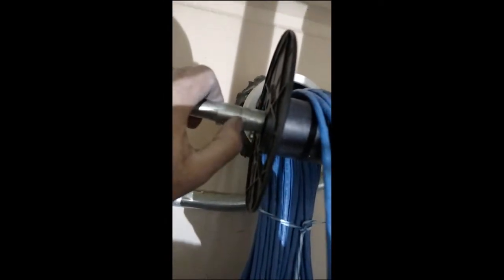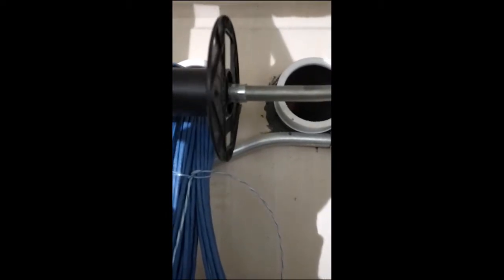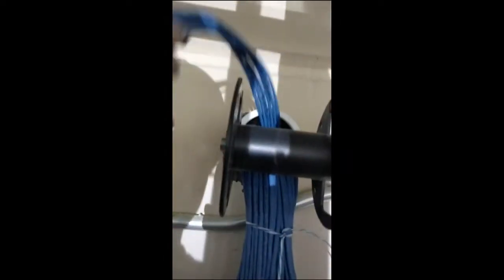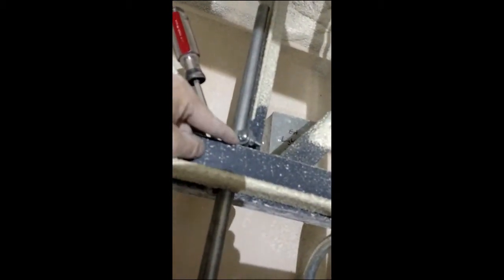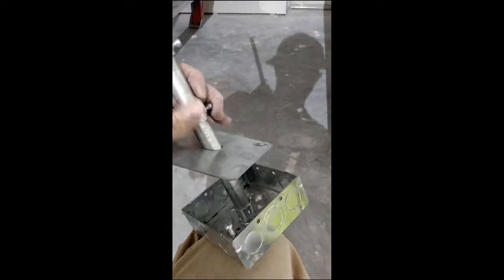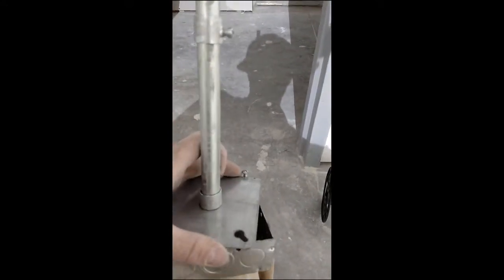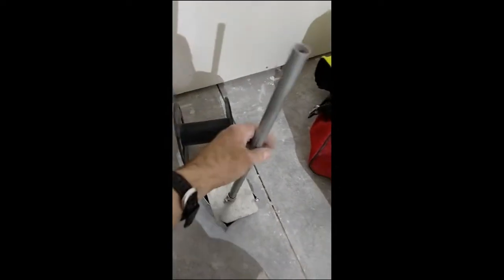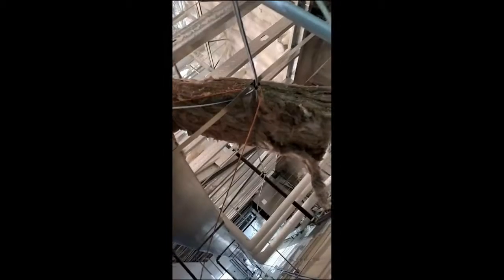diy pulley system for data cable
This was my first opportunity to pull multiple runs of cable (nearly 100, I believe). The video demonstrates an idea for pulling cable using empty wire spools and conduit. Using the methods you'll see in the video two guys were able to pull multiple data cable runs in a short amount of time. I have to give credit where credit is due. My only real contribution to making this idea work were the split couplings. Steven Brown of Service Plus Electrical Solutions in Hutchinson, KS came up with the cool mounting techniques.